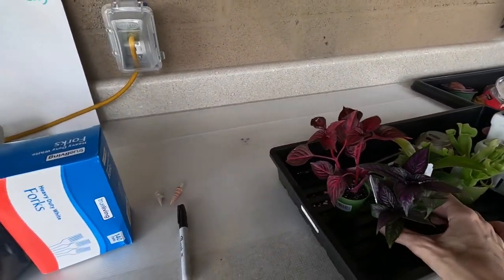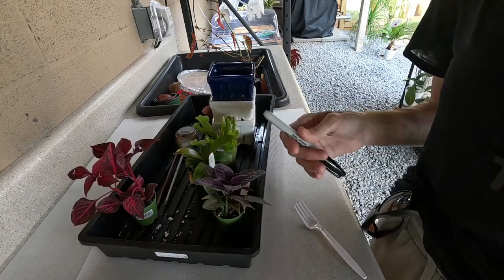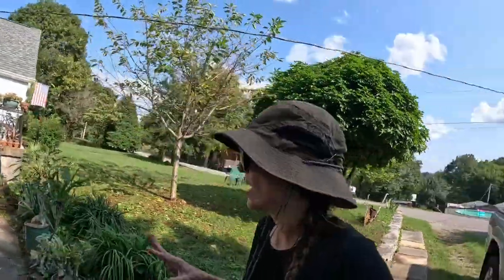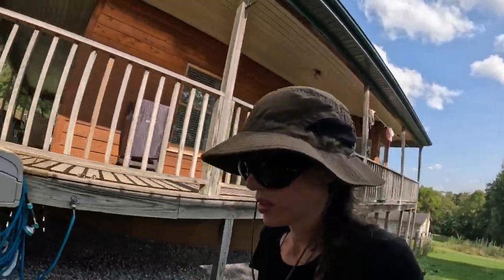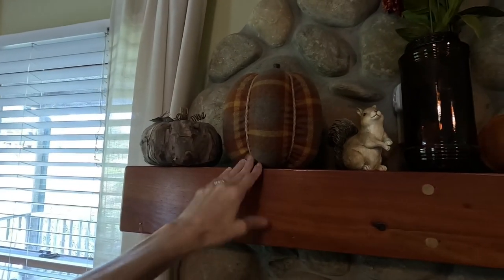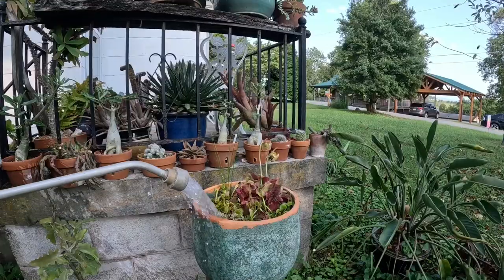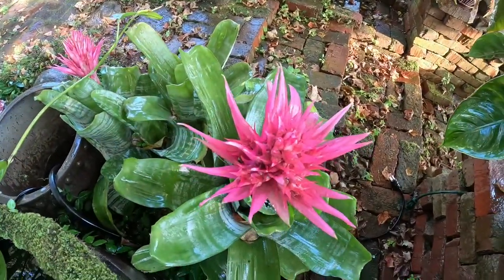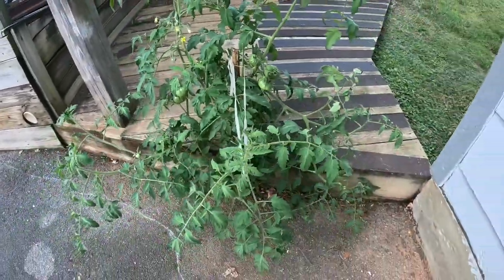I found some more carnivorous plants! | Vlog